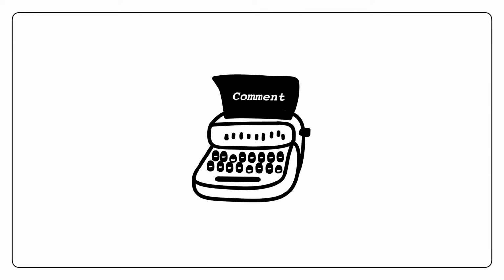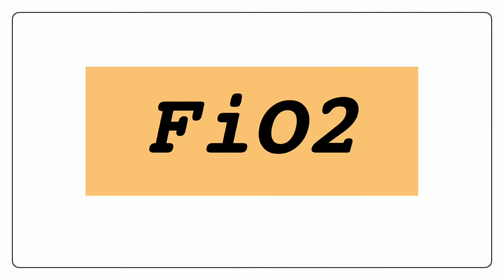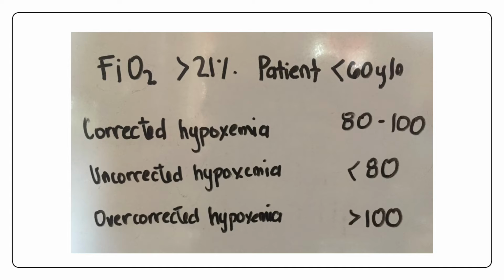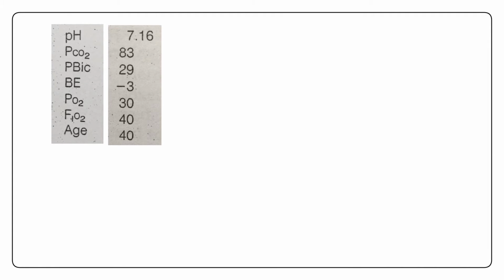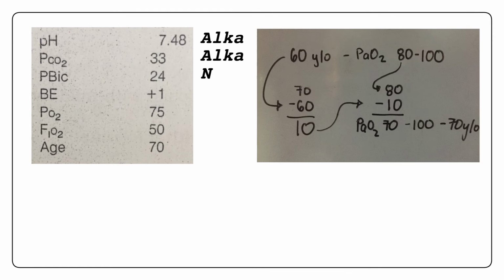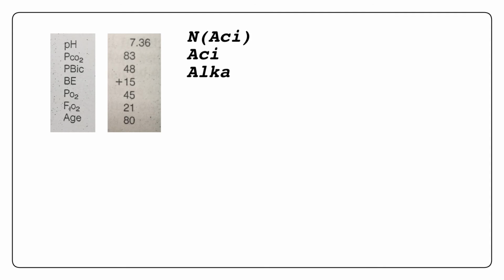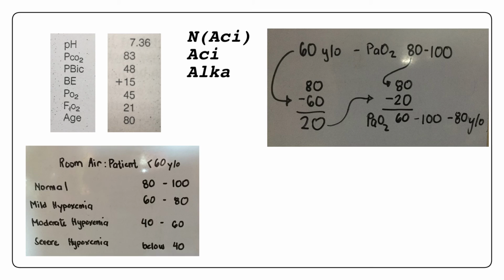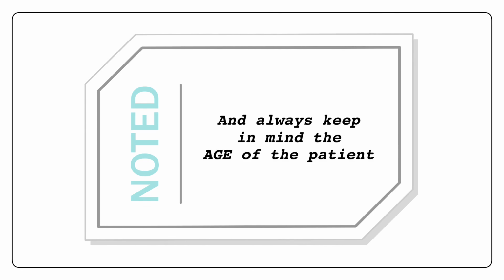INTERPRET ABG with Patient on O2 SUPPORT Easy Way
If you wonder how to interpret ABG with patient that is on oxygen support. This is the video for you. In less than 5 minutes you'll learn this technique and never to worry in your exams and work.

Next Video: Causes of Respiratory and Metabolic Acid-Base Imbalances